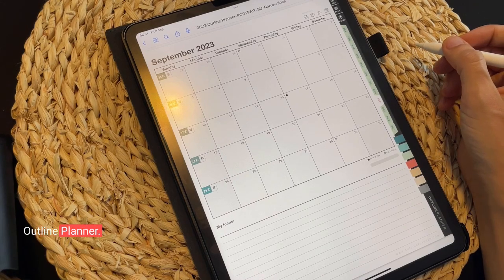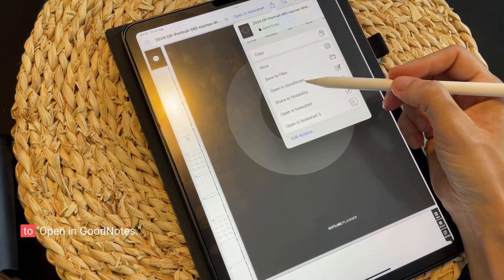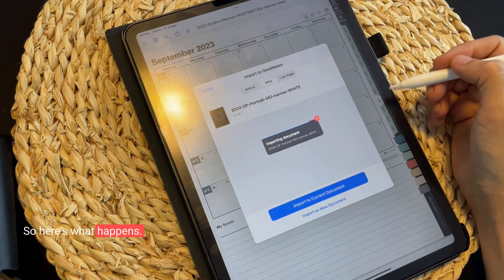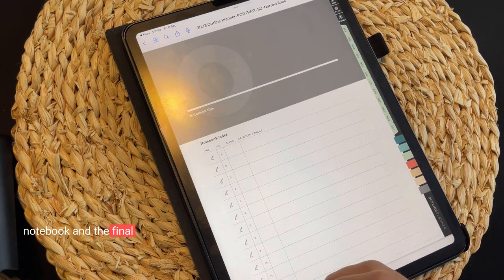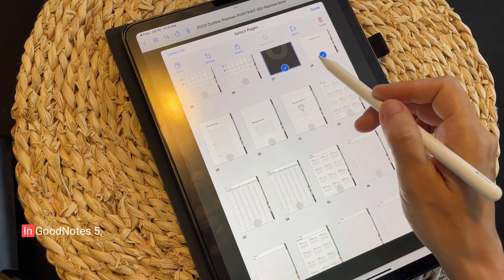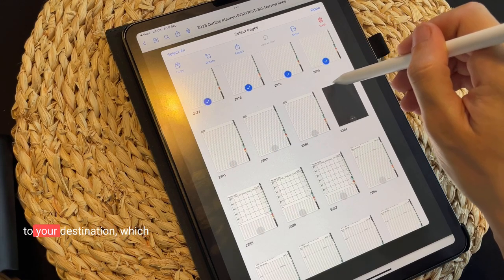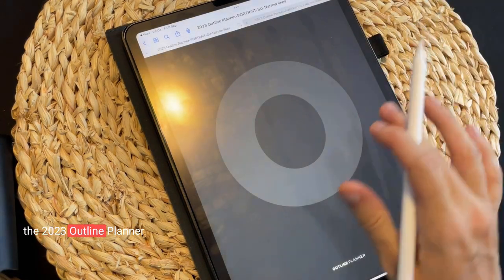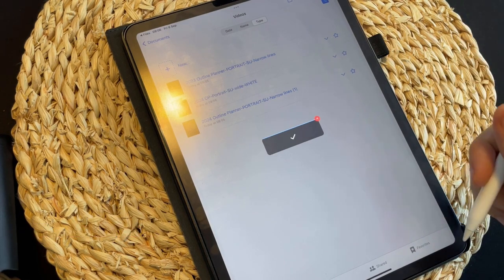Importing Digital Planners to Goodnotes: Avoid the #1 Mistake!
In this video, I'll uncover the most frequent mistake people make when importing a new digital planner PDF file into GoodNotes or Noteshelf. 📚💻

Watch as I walk you through the missteps and, more importantly, how to rectify them.

I'll also guide you on the proper way to import a planner to ensure a seamless planning experience. Whether you're a digital planning pro or just starting out, this video will help you make the most of your digital planner. Don't miss it!

In this video I am using Goodnotes 5 and my Outline Planner